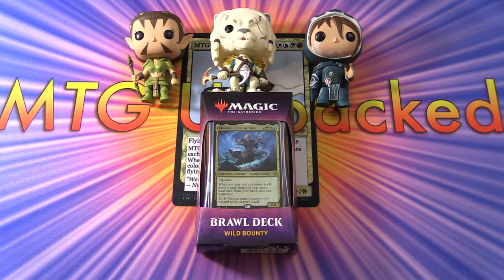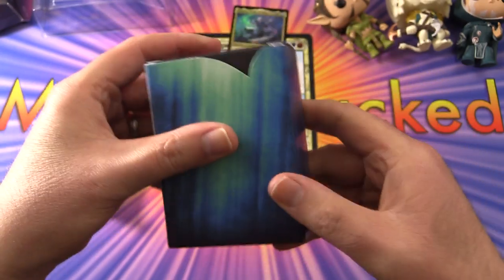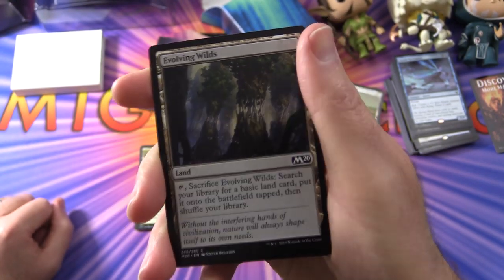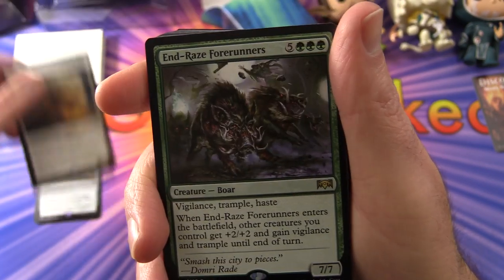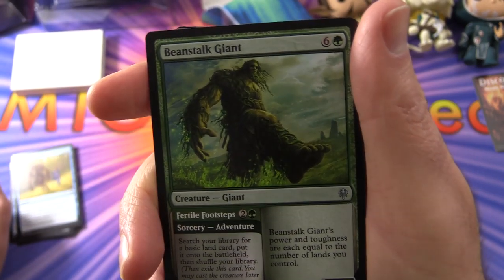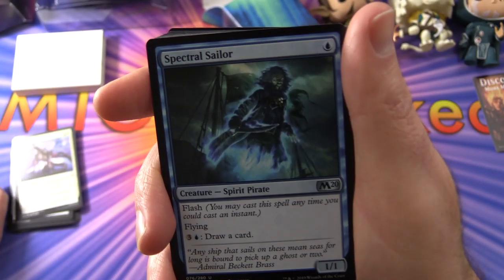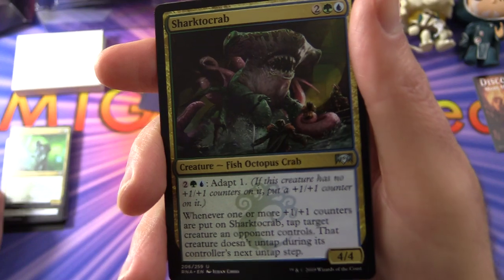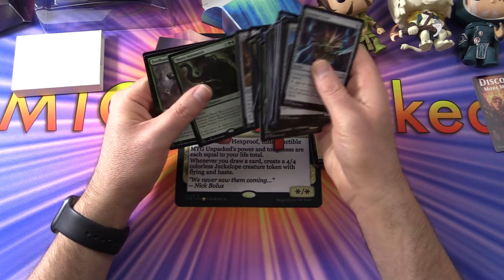Wild Bounty Brawl Deck Unboxing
Unpacking the Magic The Gathering: Throne of Eldraine Brawl deck, Wild Bounty.